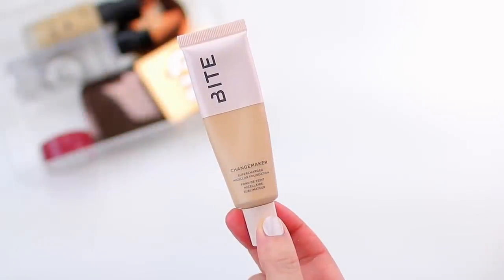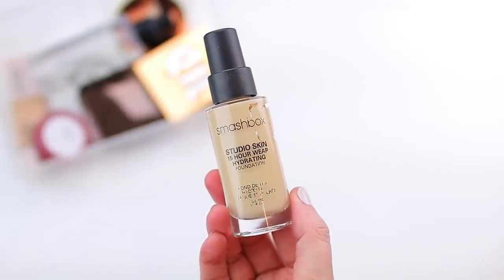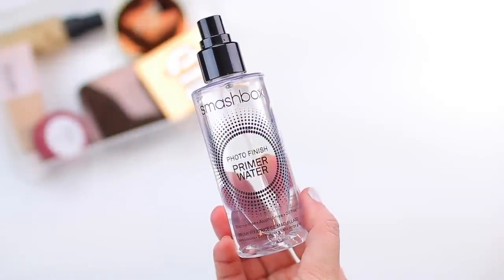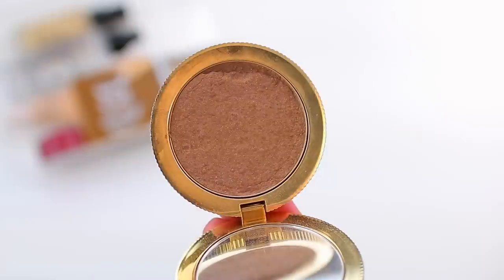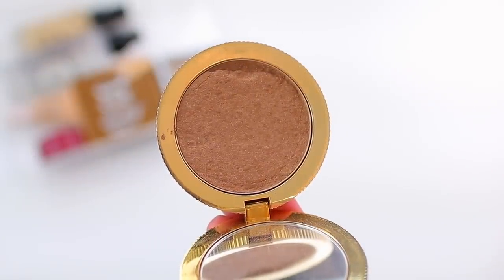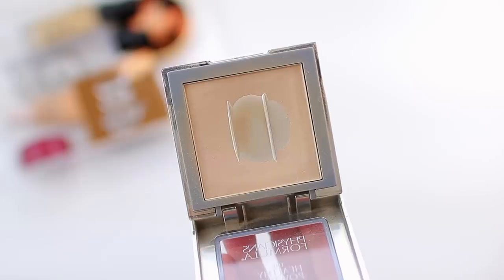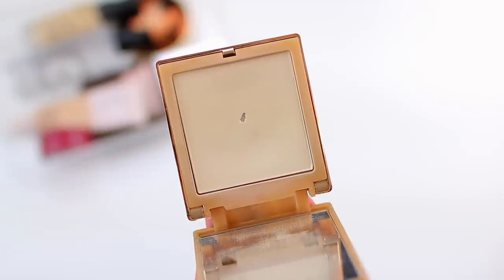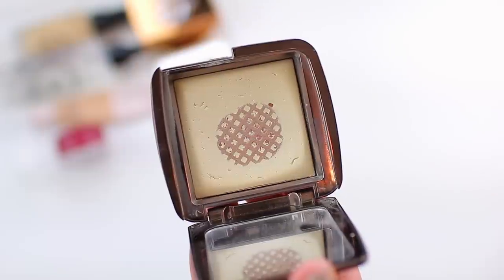MAKEUP I WANT TO USE UP IN 2021! PROJECT PAN INTRO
Today I am sharing the makeup I want to use up in 2020! Project pans are a great way to shop my stash and make sure that I am finishing up products instead of just constantly buying new products!

►PRODUCTS MENTIONED
-Bite Beauty Changemaker Foundation in L30 ($44.00)
-Smashbox Studio Skin 15 Hour Wear Foundation in 1.05 ($38.00)
-Urban Decay Stay Naked The Fix Powder in 20WY ($39.00)
-Physicians Formula The Healthy Powder ($14.99)
Discontinued